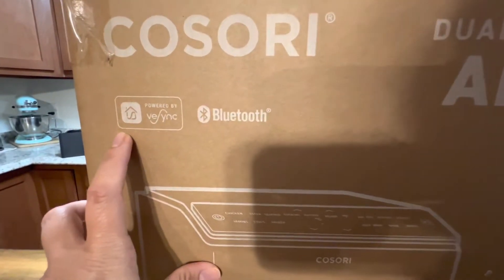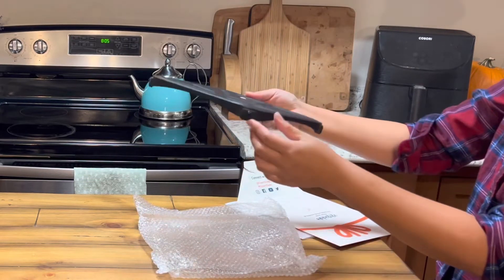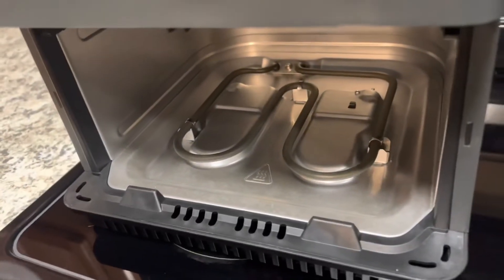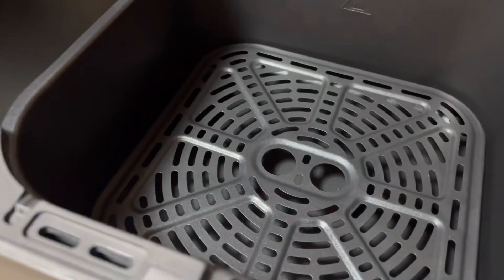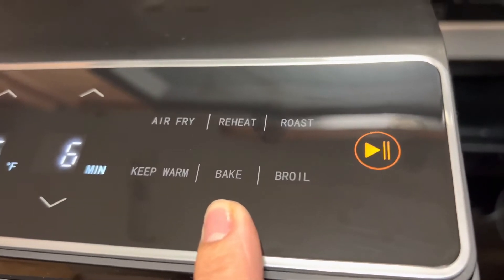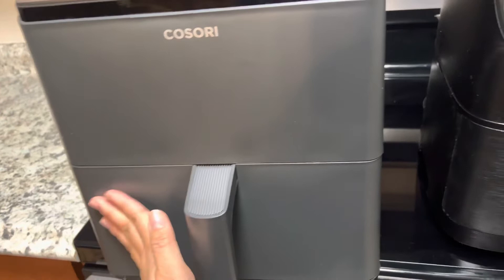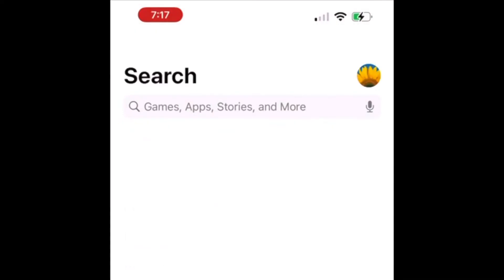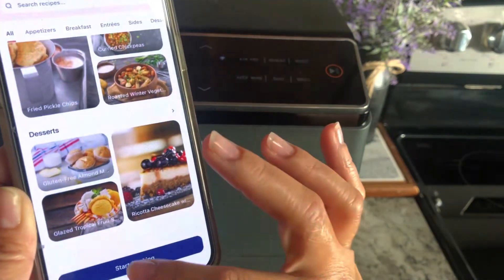Unboxing Review Cosori Dual Blaze 6.8 qt Smart Air fryer | New Features and apps | Buy or Nay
Here's what I think about the new Cosori Air fryer dual blaze 6.8 qt. A must buy or not?

This video will show you the new features this Cosori 6.8 offers and also How to download the Vesync app to control the air fryer remotely.

Grab your air fryer now, and enjoy the benefits of this amazing kitchen gadget.

What I like about this New Cosori Dual Blaze 6.8qt:
1. Dual Blaze = Comes with top and bottom burner, this definitely a  game changer. This means no more flipping or shaking and will cut down your cooking time.
2. Smart App Features - This allows you to connect to your air fryer using your phone, alexa echo dot and google nest.
3. 12 Menus = Menus are displayed in words instead of Icon which makes it easy to identify. It has Broil and roast Icon.
4. Size = Well size does matter, this is bigger and wider and has more space than the 5.8 qt. Means you can cook more quantity.
5. Durability = it is built to last, heavier and the design is great. The handle design is better than the 5.8 qt. As you notice in some reviews, the handles breaks easily with the 5.8qt. This Dual Blaze was design to last as the handles is more secure than the  old one.

What I don't like:
1. Packaging - This does not affect the functionality of the product but sure makes a difference.
2. No Recipe Book - No recipe book included which I was really surprised, but the app comes with lots of good recipe and preset cook temp and time. If you're an old school and doesn't like looking at your phone while cooking, this will not work unless you buy or print a recipe online.
3. App Feature - the app allows you control the unit remotely but then you have to in front of the unit to accept the settings.

I did tested this with Air Fryer Green Beans and it turned out really good. The Veggie Preset button, the temp and time was perfect. Here is the video

We hope you like this video, hope this gives you an idea if it's worth it or not. Definitely, first impression I think this is a great air fryer, looks like Cosori really paid attention to the past customer reviews as they applied those changes to this new air fryer.

Kitchen Must Have :
Cosori Air Fryer You can get this at Amazon, simply
Must have Air Fryer accessories came with 12 pieces for only paid $31.99
Taco Maker Air Fryer Safe
Oil Sprayer
Meat Thermometer

Please come back and see us.
Tiktok at theboilingpot

Cosori Dual blazer review, Air Fryer recipes, air fryer reviews, unboxing, best air fryer,How to use air fryer, Air fryer review, how to clean air fryer,  cooking using air fryer, cooking using cosori air fryer, air fryer review, cosori air fryer honest review, filipina mom blogger, filipina mom youtuber, filipina in america, filipina chef, should you get an air fryer? , putting air fryer to the ultimate test, best air fryer, what can you make in an air fryer? air frying 101, do air fryers actually work?? , easy crispy pork belly recipe in air fryer, 10 EASY Air Fryer Recipes | Cook with Air Fryer for the day